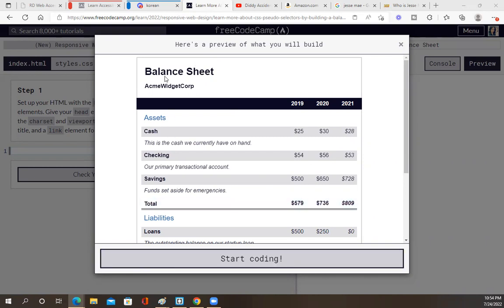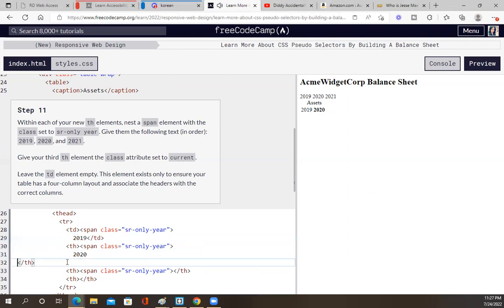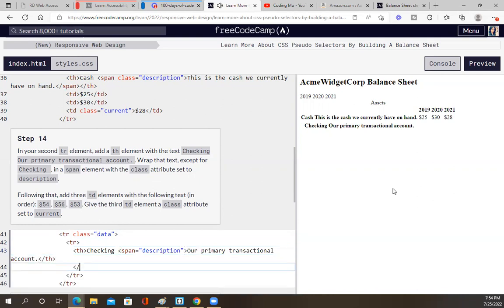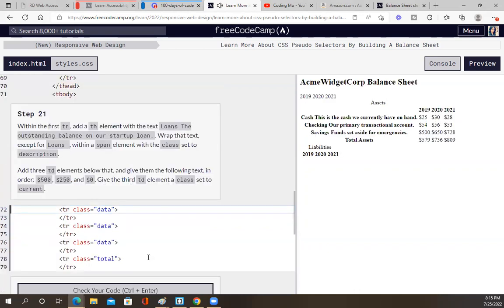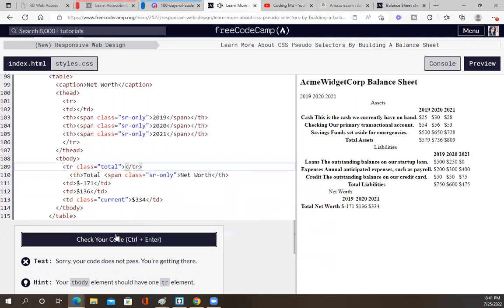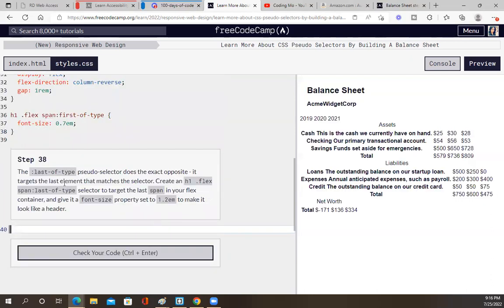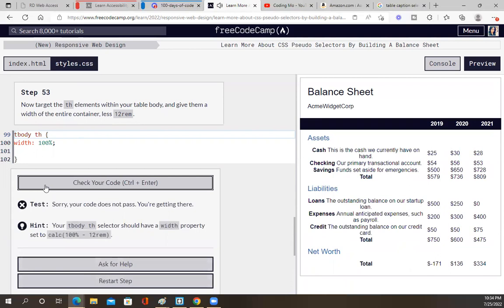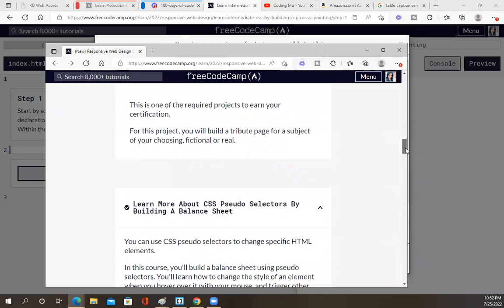Building a Balance sheet w/ Pseudo Selectors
Learn More about CSS Pseudo Selectors By Building a Balance Sheet. (Free Code Camp)